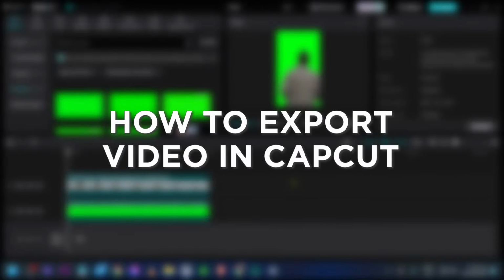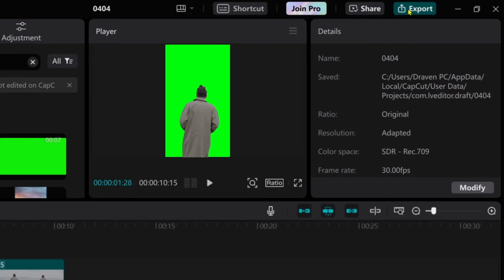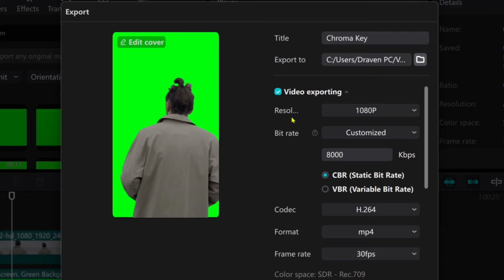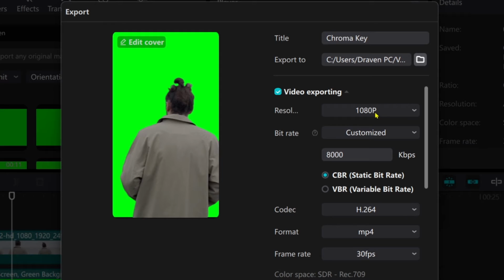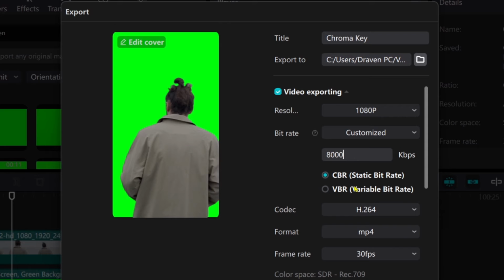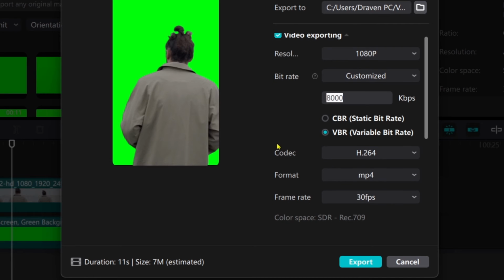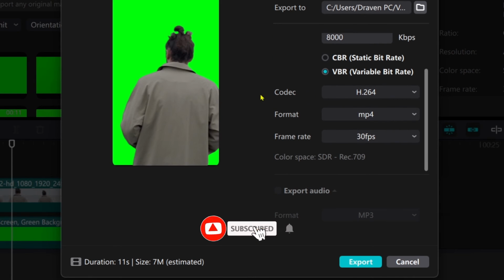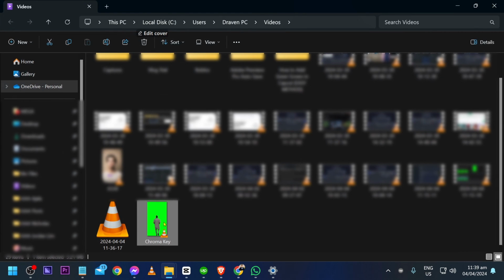How to Export Video in Capcut (BEST SETTINGS!)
Did you know how to export video from Capcut? This video will show you how to export video in Capcut and what's the best settings in exporting a video. Watch it and learn how to make save video in Capcut easily.